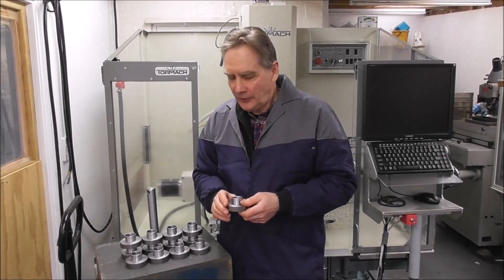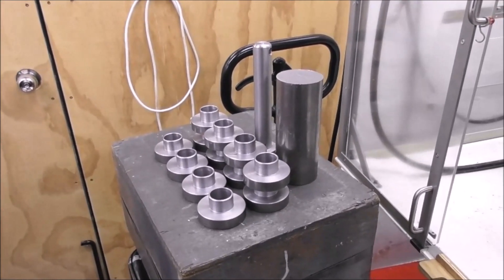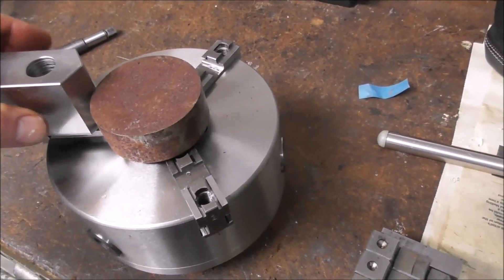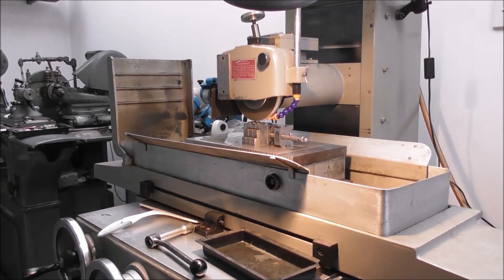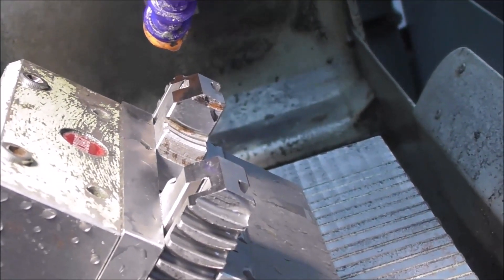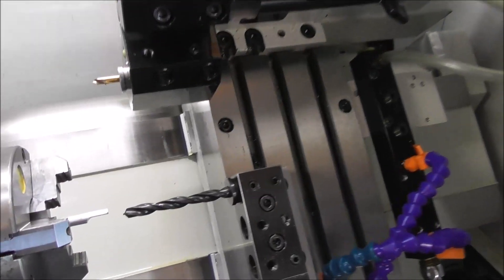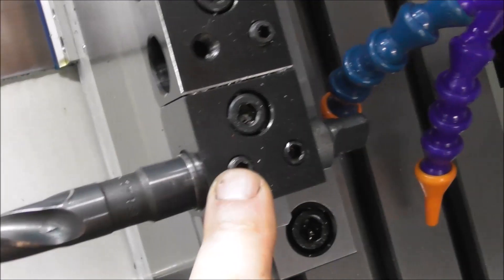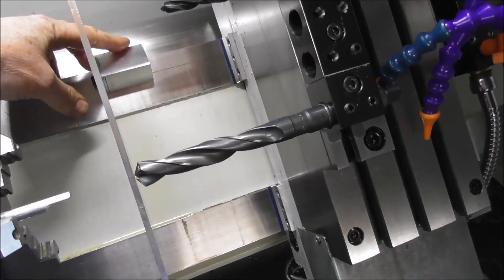SlantPro Set up and Run Part 1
Modifying a chuck and setting up Slant Pro to do some heavy steel machining.